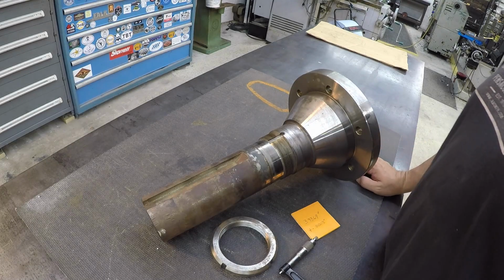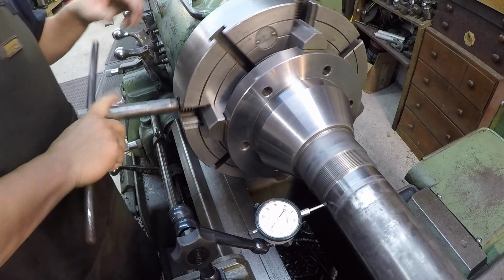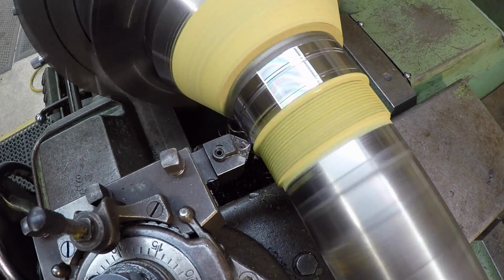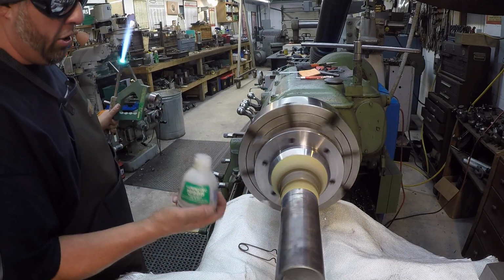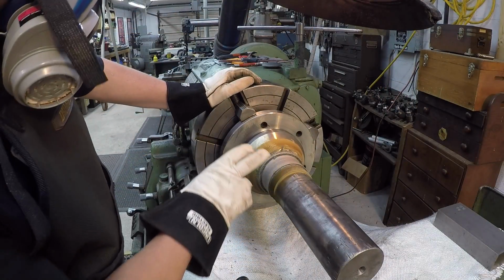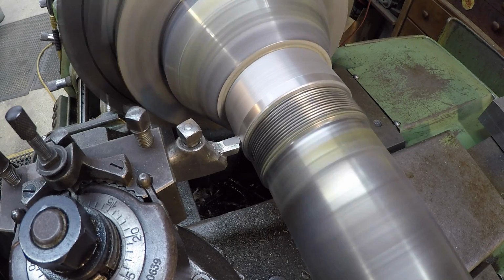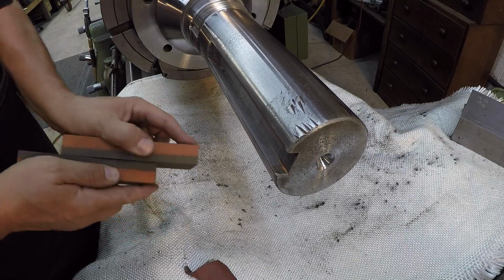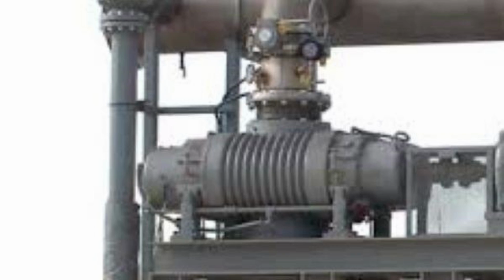SNS 300: Spray Welding a Blower Shaft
Pretty crazy we've made it to 300 episodes! It's been great bringing you a weekly video for so long to share not only work but activities around the shop I get into. Lets hope we can keep this going!
This week's episode to share with you a shaft that was sent to me to be repaired using my Eutectic spray welding process. The shaft had a badly worn bearing journal. Metalizing is a great way to repair shaft fits like these and save the customer money and time.